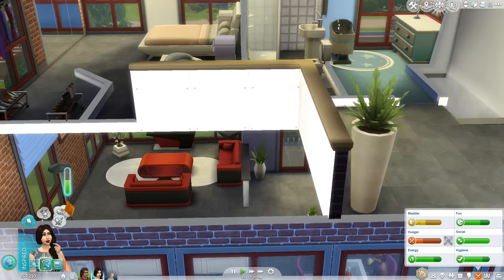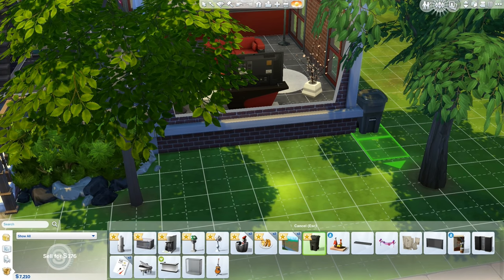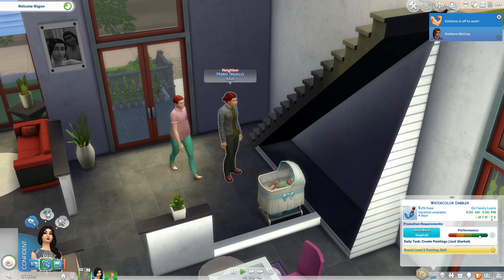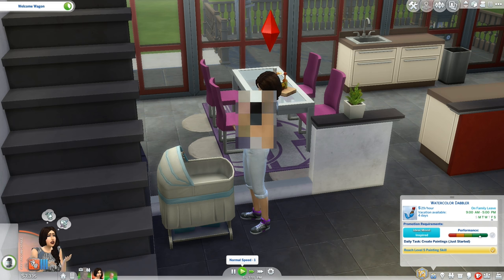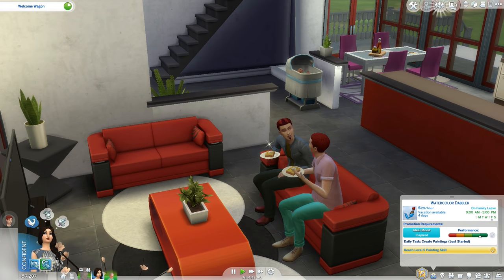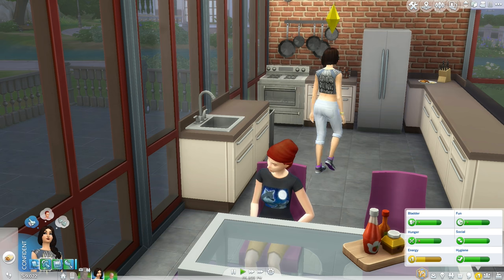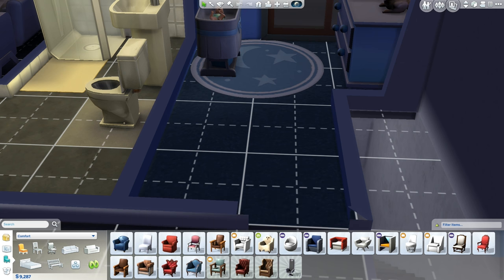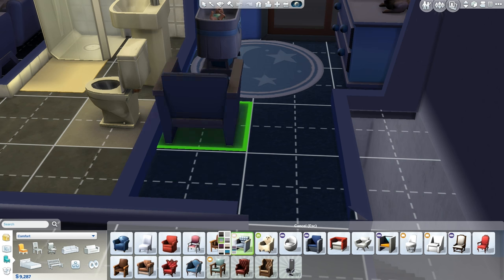FIRST NIGHT IN NEW HOUSE | Sims 4 | Runaway Teen Challenge #33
Emiliano and Isabelle have moved into a brand new modern house I designed for them in Sims 4 Runaway Teen Challenge.    See the wedding See the honeymoon

Vlogging Camera
Editing |

Music Credits